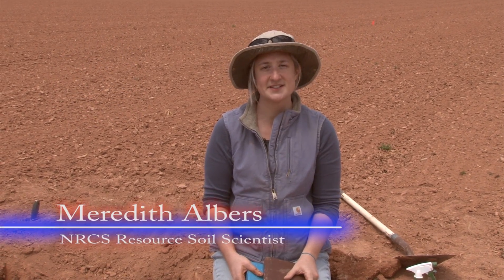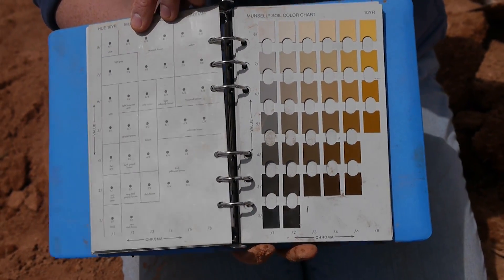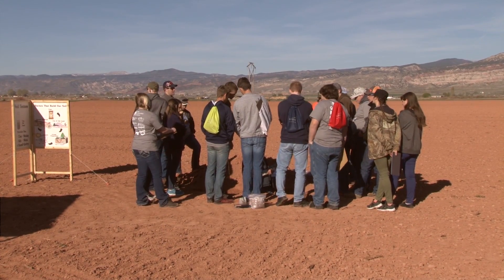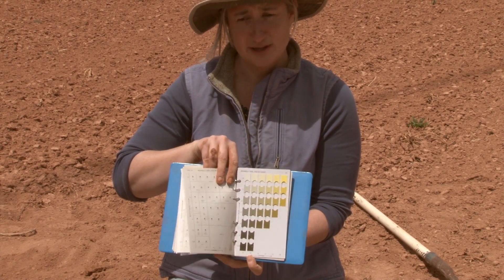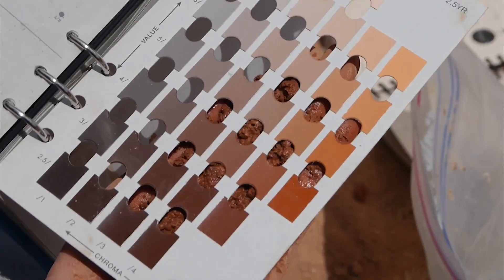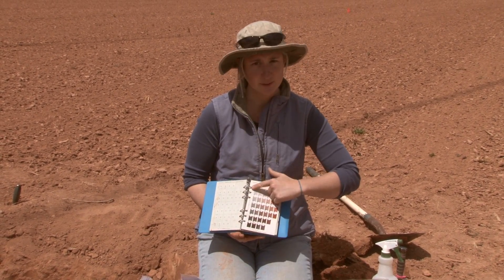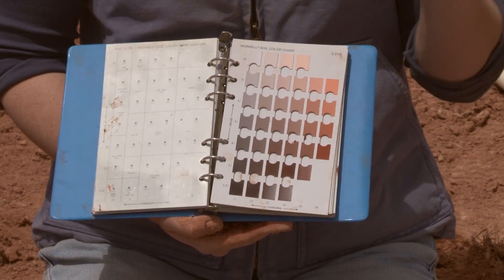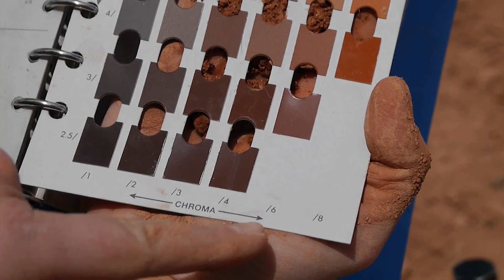Soils: Soil Color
Preparation for determining soil color at the Utah Envirothon soils test station.  Instructor: Meredith Albers, NRCS Resource Soil Scientist.